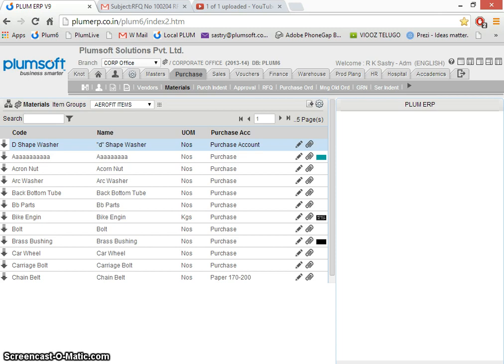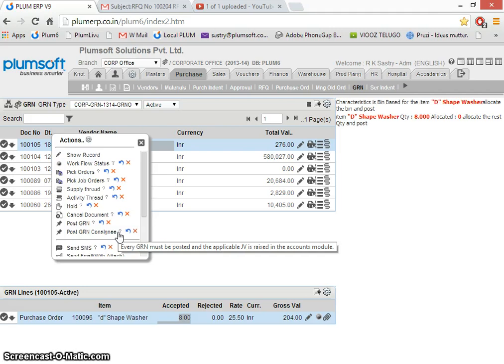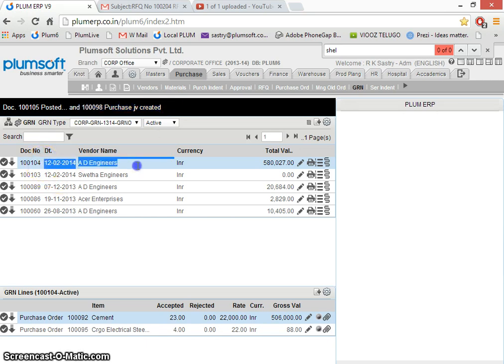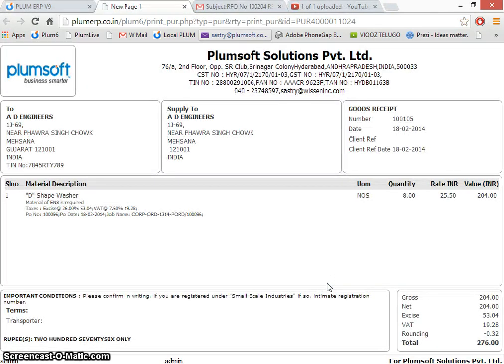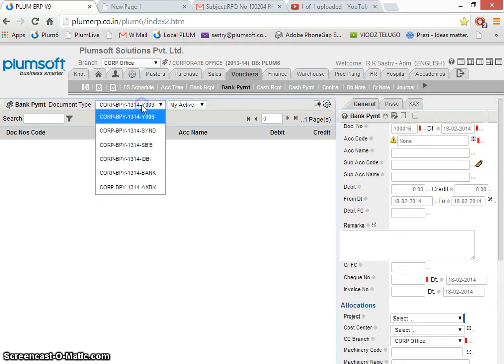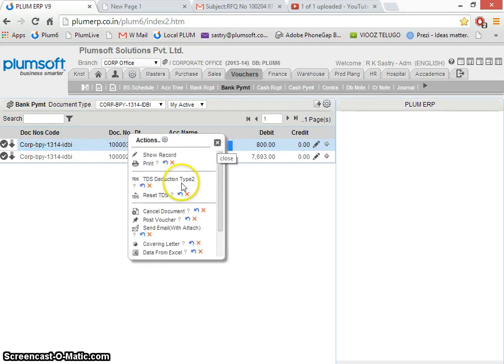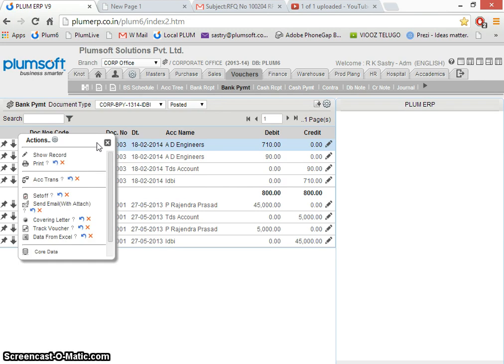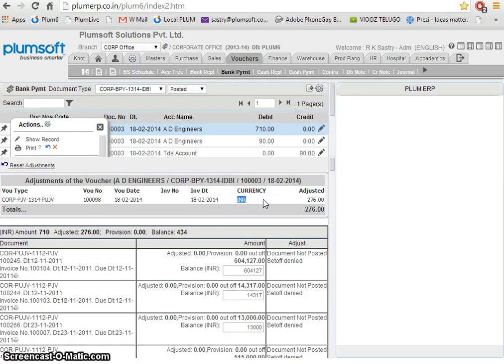23 purchase to pay